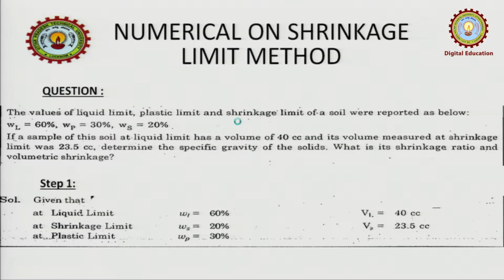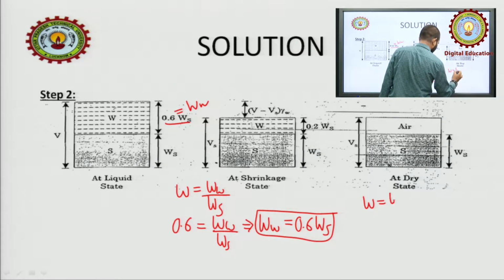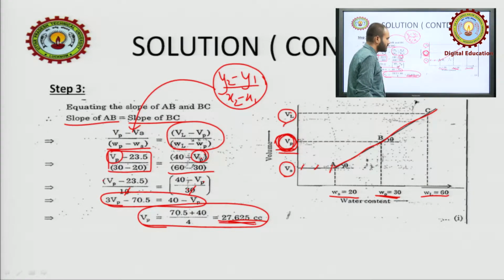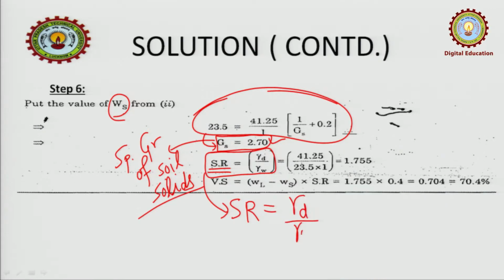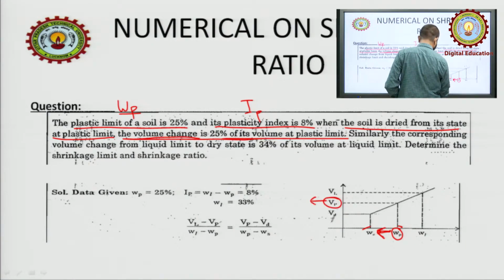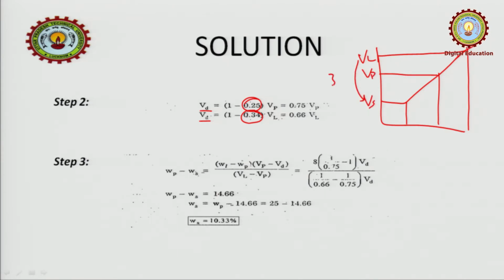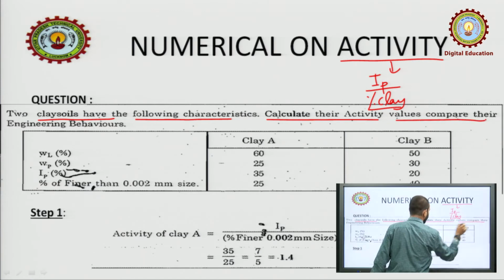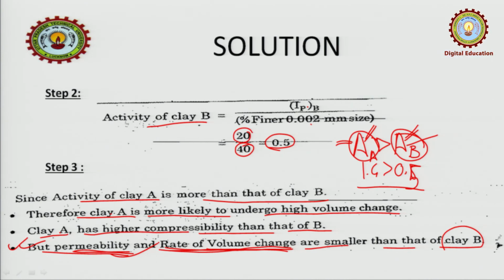Numerical Problem on Index Properties-2 By Mr. Dolon Banerjee| AKTU Digital Education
Numerical Problem on Index Properties-2 By Mr. Dolon Banerjee: Geo Technical Engineering | AKTU Digital Education